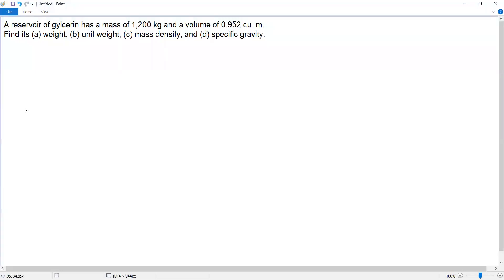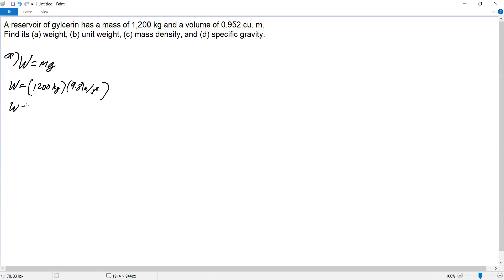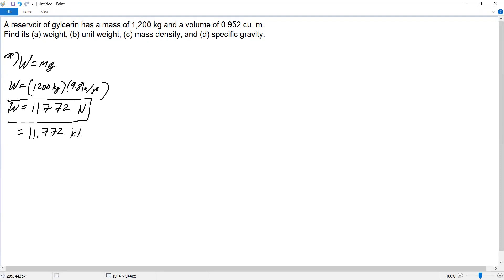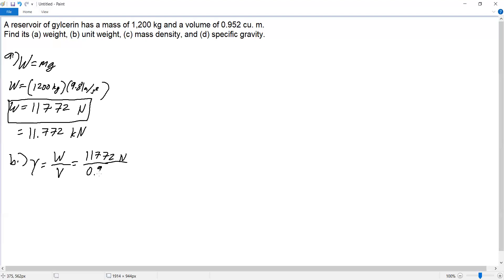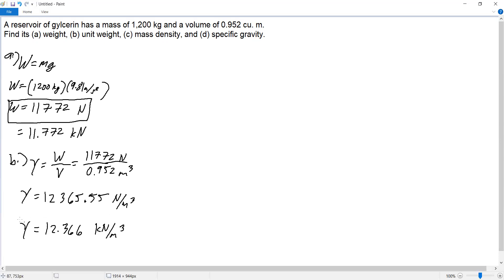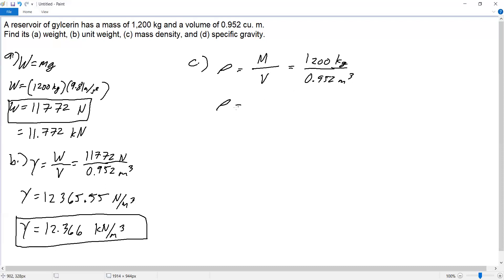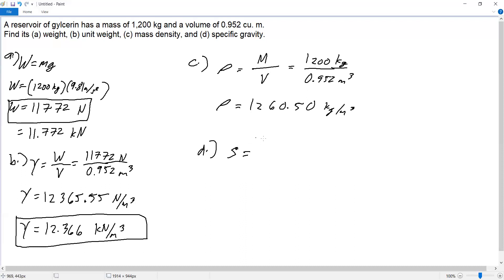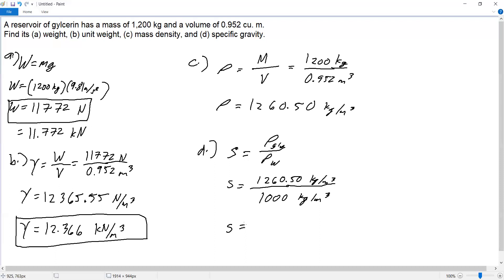A reservoir of glycerin has a mass of 1,200 kg and a volume of 0.952 cu. m. Find its (a) weight...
A reservoir of glycerin has a mass of 1,200 kg and a volume of 0.952 cu. m. Find its (a) weight, (b) unit weight, (c) mass density, and (d) specific gravity.